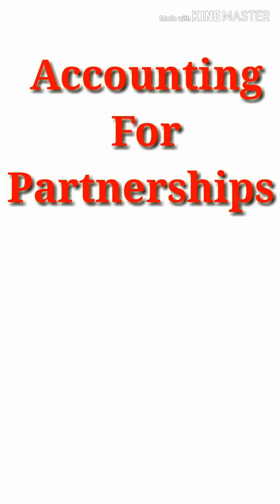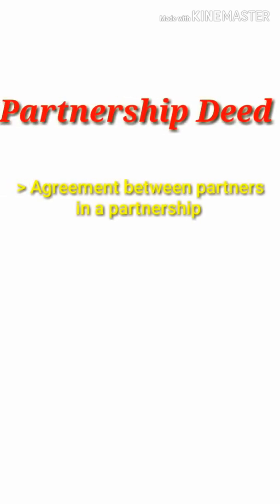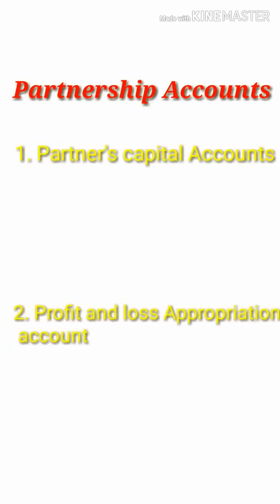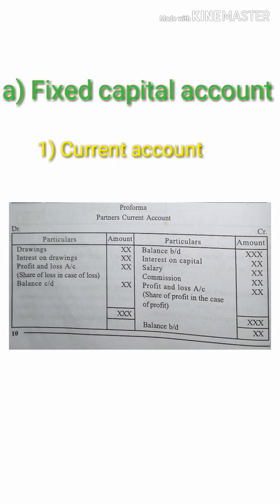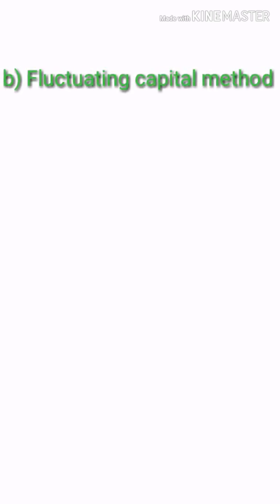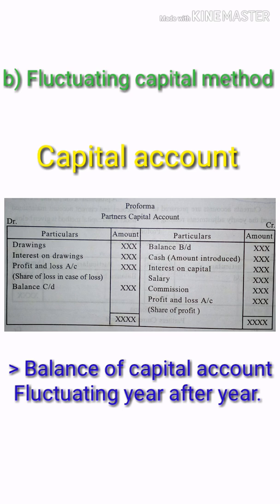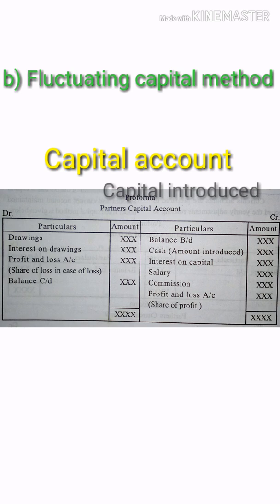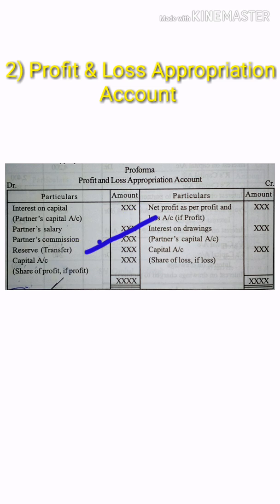Accounting for Partnerships-Part 1/ Ugc NET commerce Quick Revision Class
Accounting for Partnerships
Partners Capital Account, Profir and loss Appropriation Account